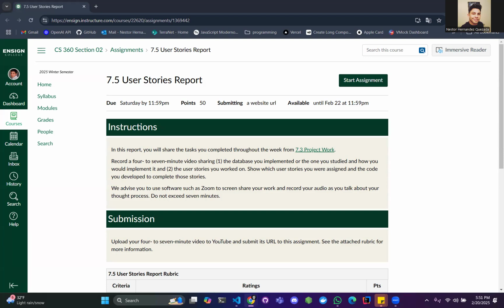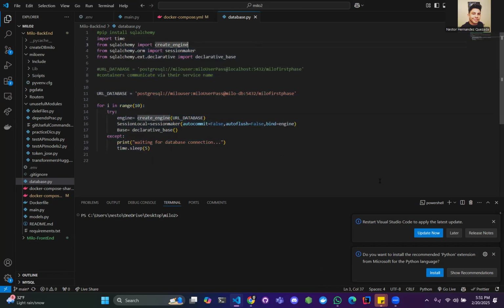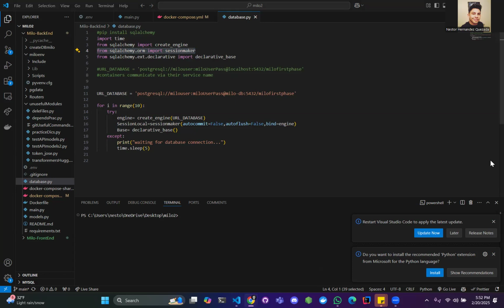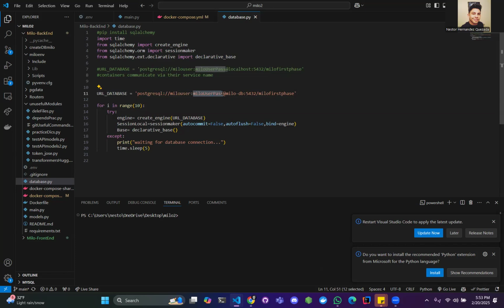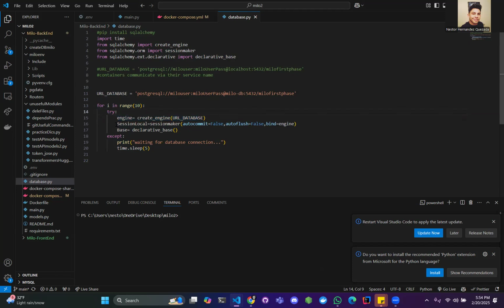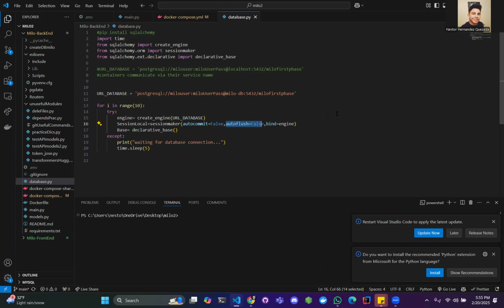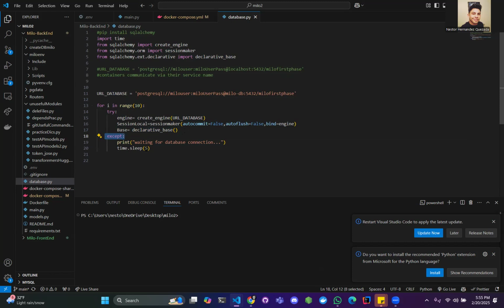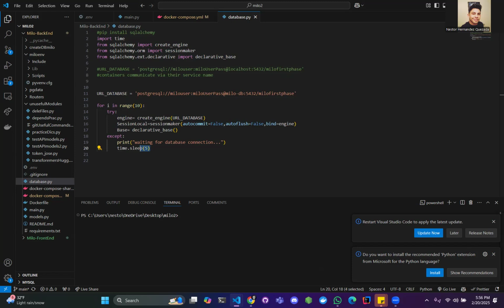7.5 User Stories Report